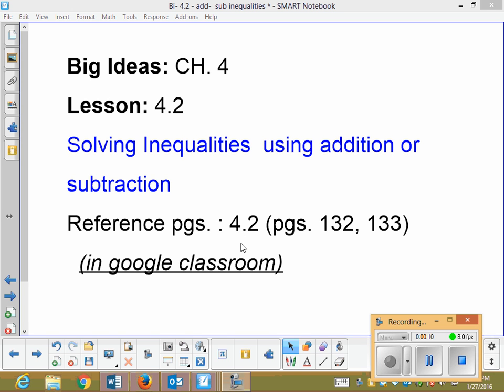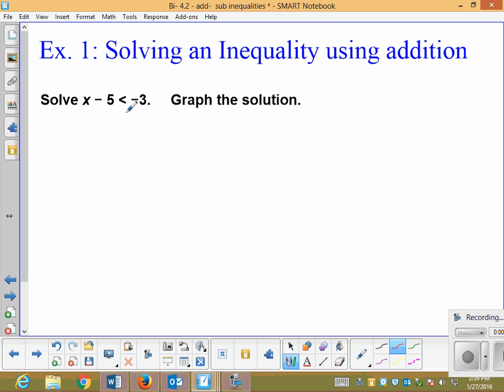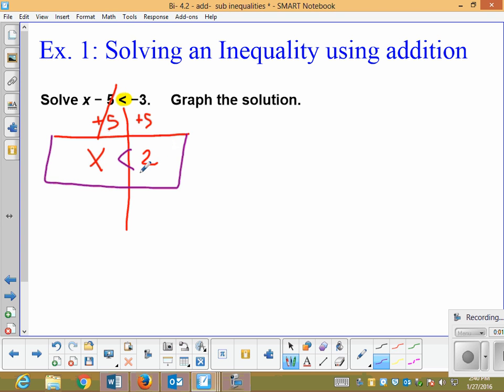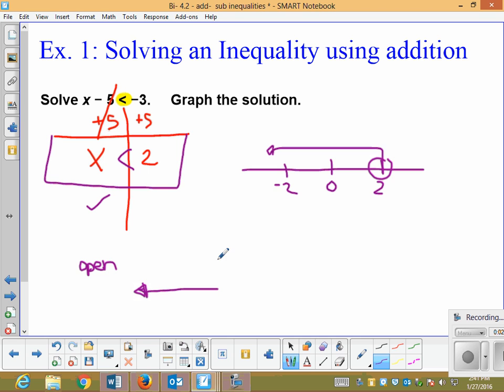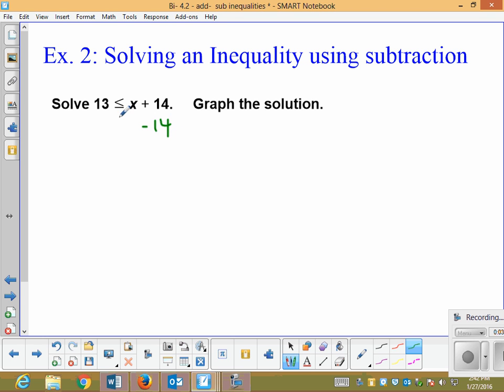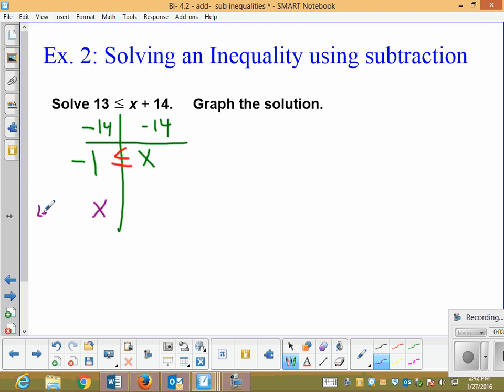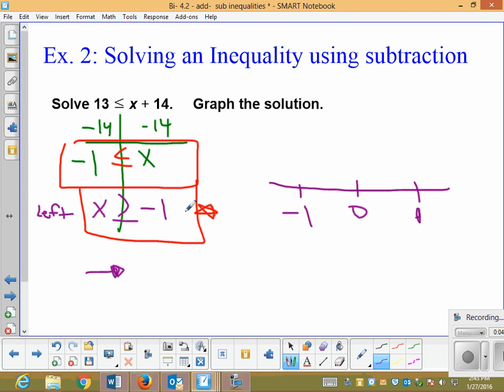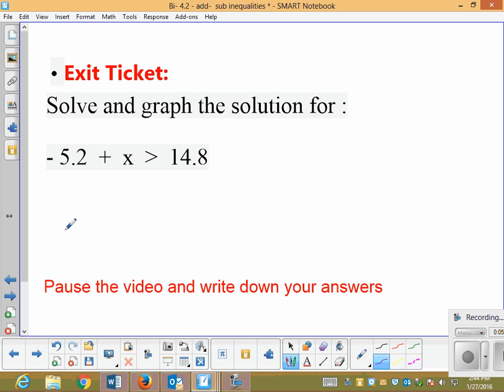4 2 inequalities add & sub